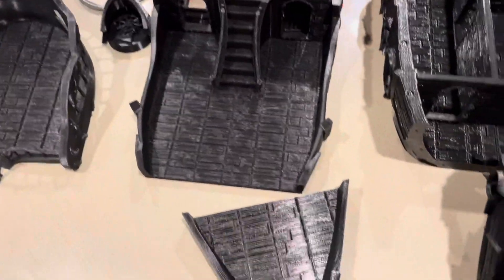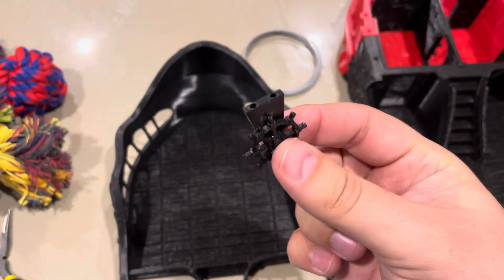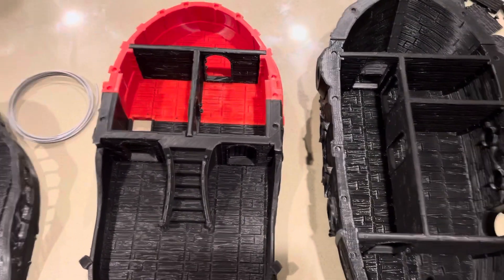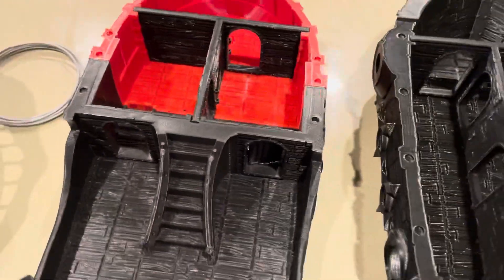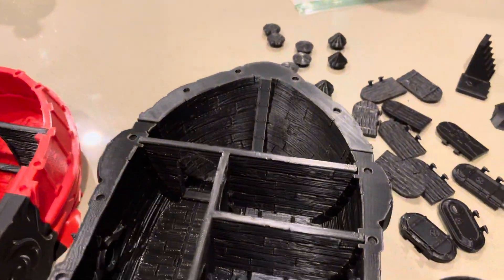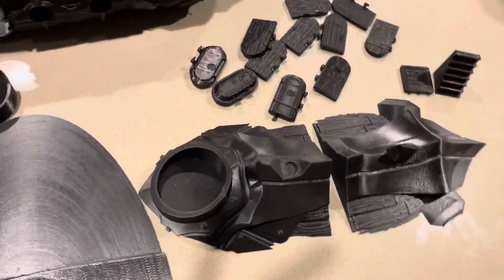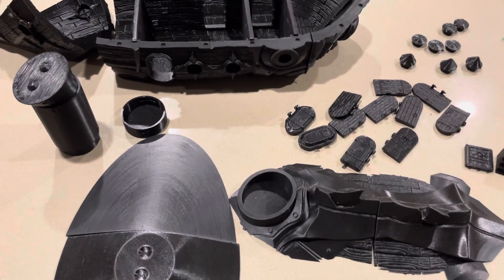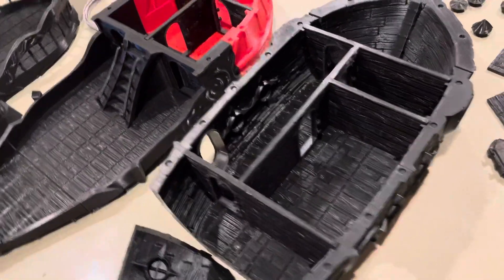Rassen Assault Frigate parts walkthrough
This is a walkthrough of all the parts included in the Rassen Assault Frigate listing available in my eBay store

It includes:
- 12 x hull pieces
- 12 x doors
- 1 base in 5 parts
- 10 x modular mounting point caps
- 2 x interior wall sections
- 1 x helm in 2 parts
- 1 x staircase
- 1 x floor hatch